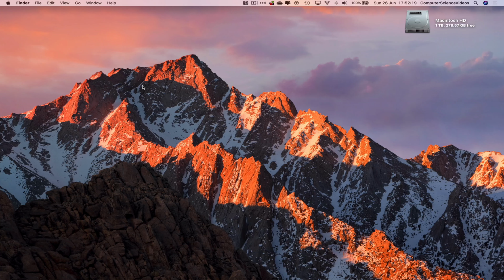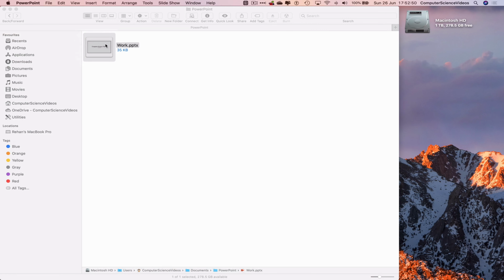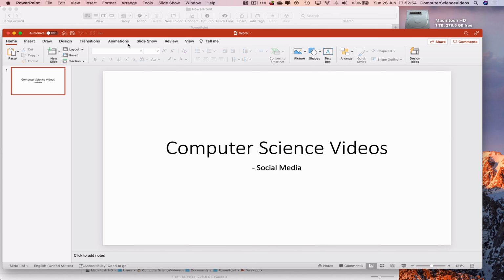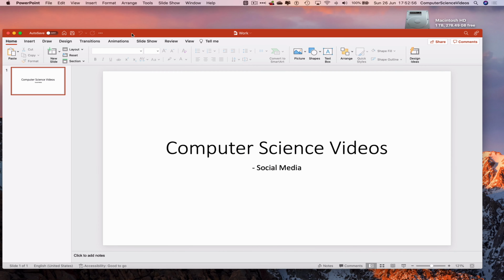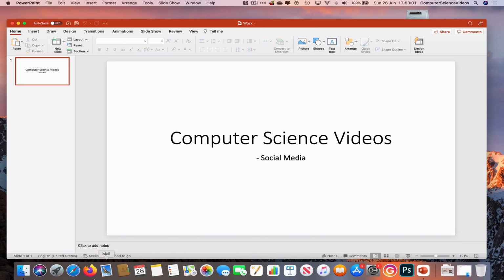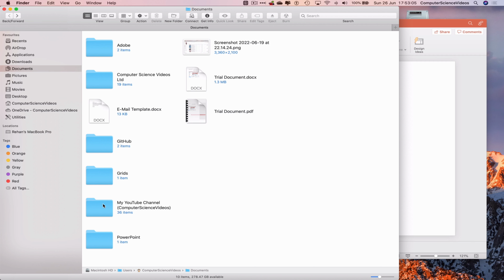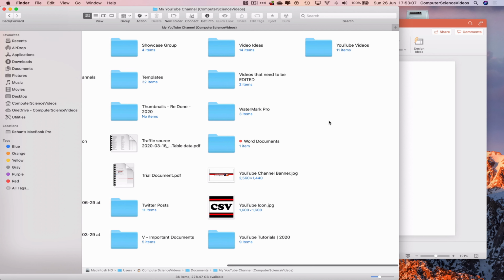How to USE Microsoft PowerPoint On a Mac - Tutorial 4 - Inserting an Image - Basic Tutorial | New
How to Use Microsoft PowerPoint On a Mac - Tutorial 4 - Insert an Image to Your New Presentation - Basic Tutorial | New